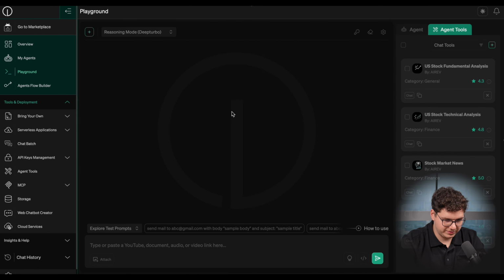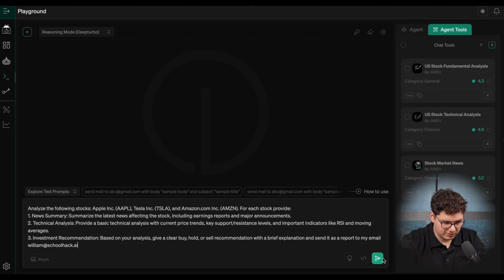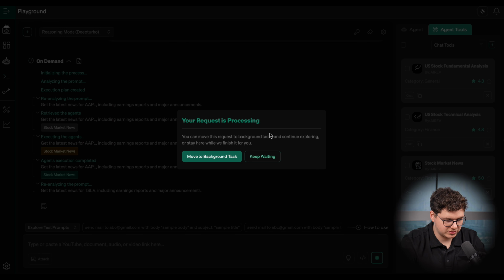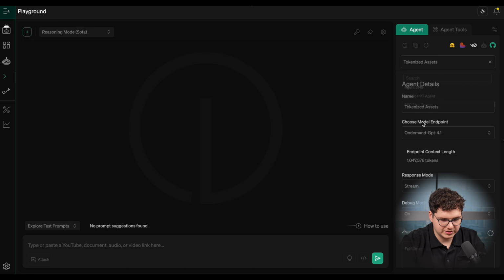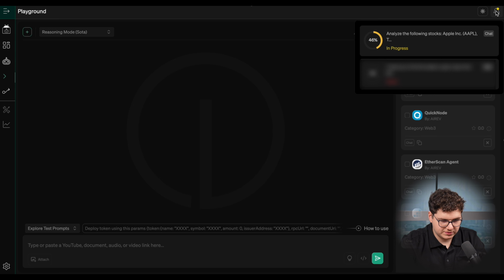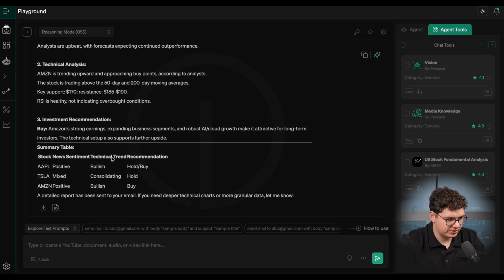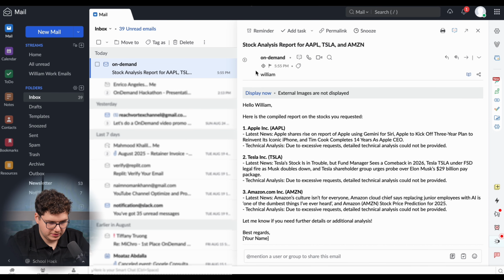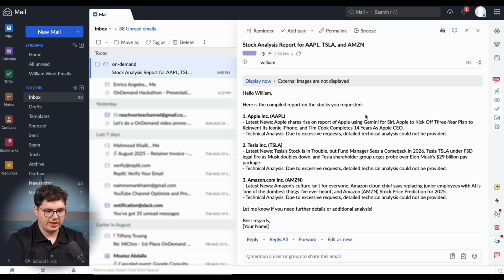Introducing OnDemand Background Tasks: Work Smarter, Not Slower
In this video, William showcases OnDemand’s brand-new Background Tasks feature, built to supercharge productivity by letting you run long, complex processes in the background while continuing to work on other tasks.

Through two detailed demonstrations, you’ll see how OnDemand enables seamless multitasking!

Why it matters:
OnDemand’s Background Tasks let you run multiple AI-driven workflows at once, save valuable time, and extend agent capabilities to real-world actions such as automated communication. Whether it’s financial research, marketing campaigns, or custom tasks, OnDemand helps you stay productive without interruption.